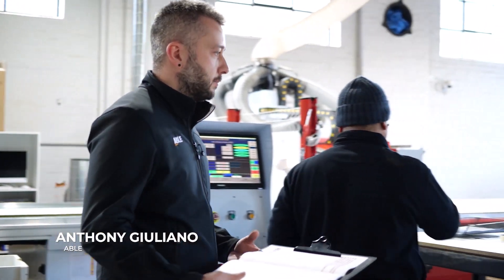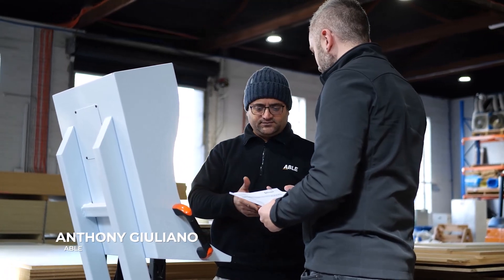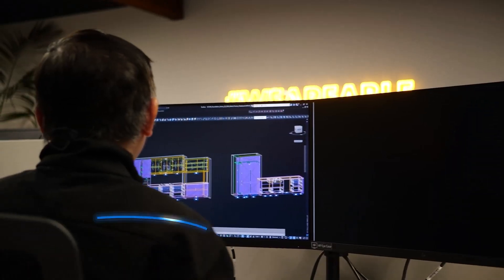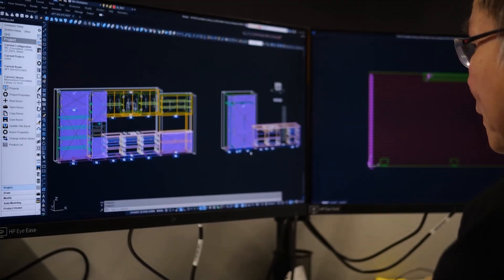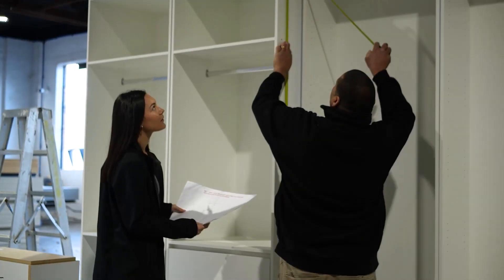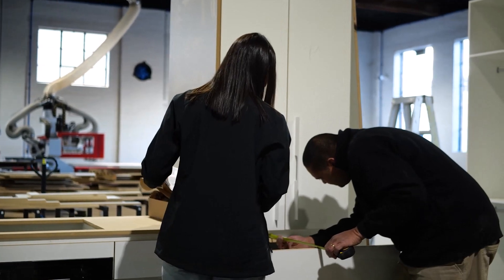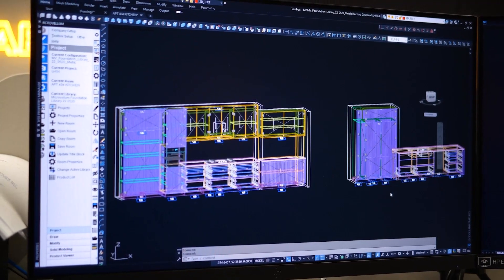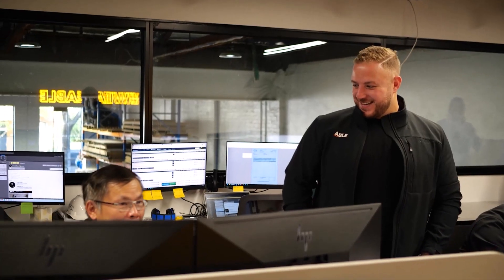ABLE Uses Microvellum Software to Design Custom Kitchens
ABLE uses Microvellum to design, test, and create innovative solutions for kitchens, including optimizing corner cupboard space. The software enables their team to seamlessly transition from concept to manufacturing, providing clients with clear visuals of their projects and delivering results that set ABLE apart from competitors.

ABLE Melbourne is a company that specializes in providing high-quality custom furniture and joinery solutions. They focus on delivering innovative designs tailored to client needs, often utilizing advanced technology and software like Microvellum to enhance their production processes. ABLE Melbourne is known for its commitment to craftsmanship and attention to detail, serving both residential and commercial markets.